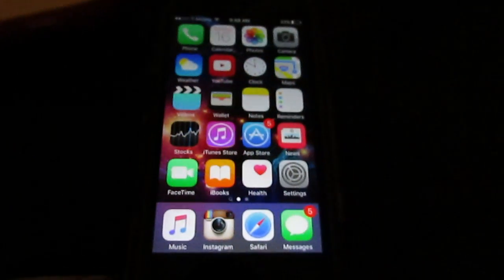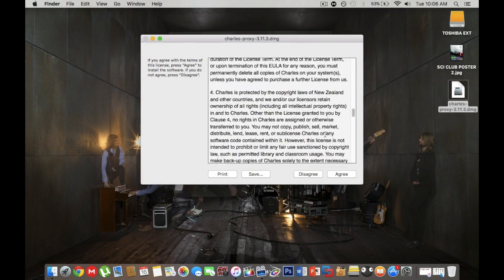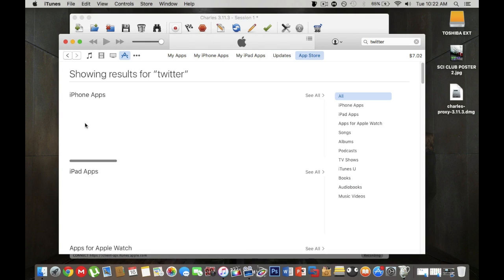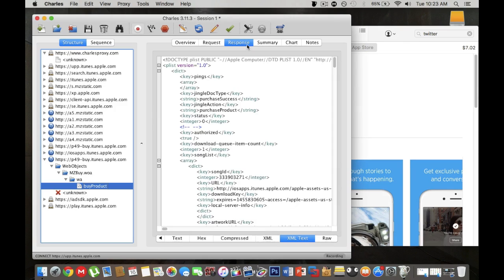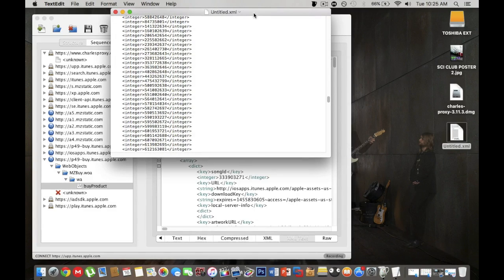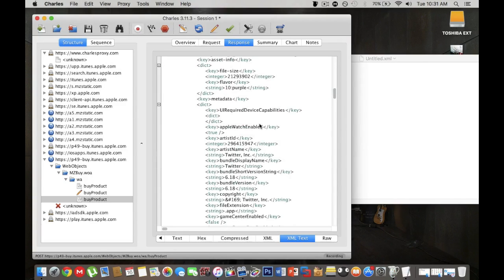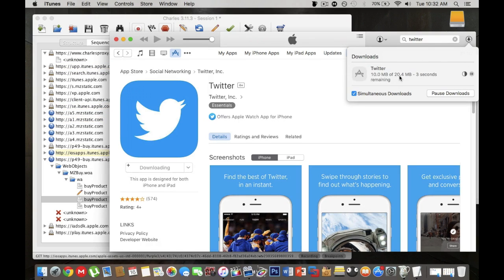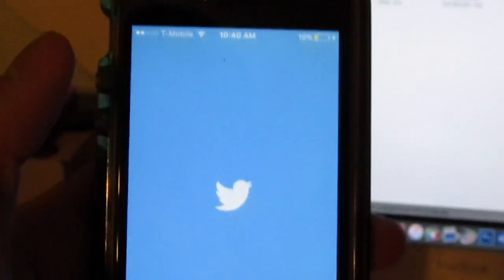How To Downgrade Any iOS App Without Jailbreak! (MAC & WINDOWS | FOR ALL APPLE DEVICES)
Hey guys!

Here with another video showing you how to downgrade any iPhone app WITHOUT having to jailbreak using a software called Charles Proxy.